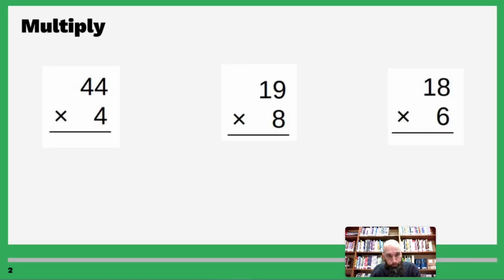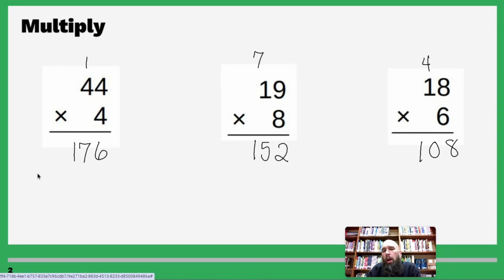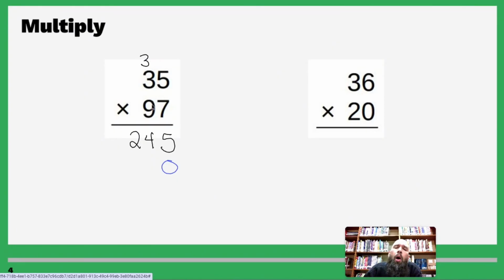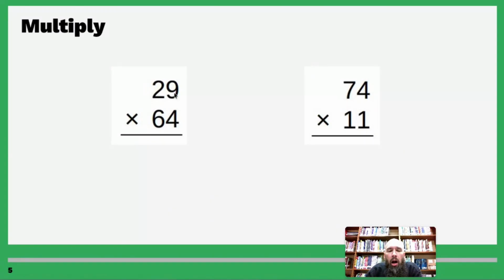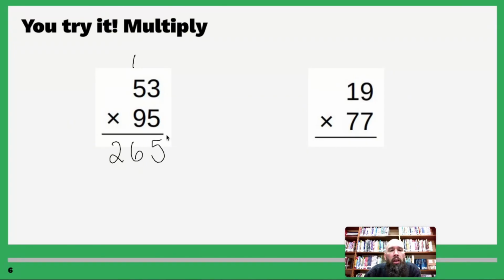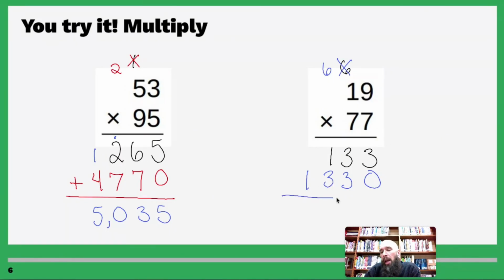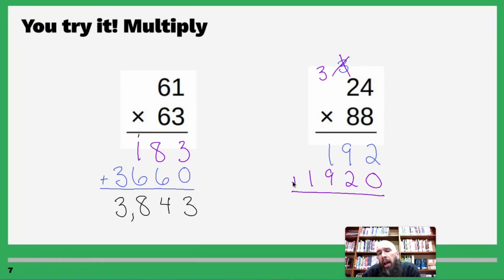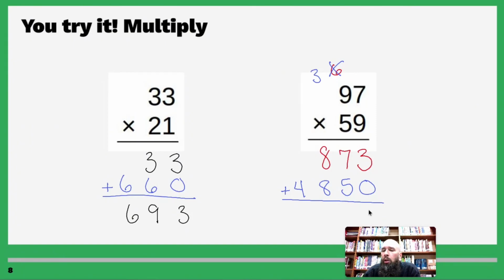4th Grade Math - Multiply 1-Digit and 2-Digit Numbers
This video focuses on Multiplying 1-Digit to 2-Digit Numbers and 2-Digit to 2-Digit Numbers

Multiplying a 1-Digit Number by a 2-Digit Number
Write the numbers in column form, with the larger number on top and the 1-digit number below it.
Multiply the ones place: Multiply the bottom number by the ones digit of the top number. Write the result below, carrying any extra tens to the next place.
Multiply the tens place: Multiply the bottom number by the tens digit of the top number. Add any carried-over numbers and write the result.
Read the final product as your answer.

Multiplying a 2-Digit Number by a 2-Digit Number
Write the numbers in column form, aligning place values.
Multiply the bottom ones digit by the top number, following the 1-digit method.
Multiply the bottom tens digit by the top number, writing the result one place to the left (since it represents tens).
Add the two products to get the final answer.

Nick Perich
Norristown, Pa